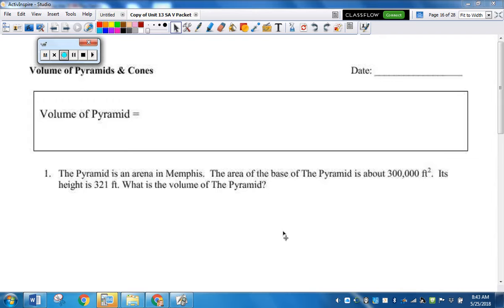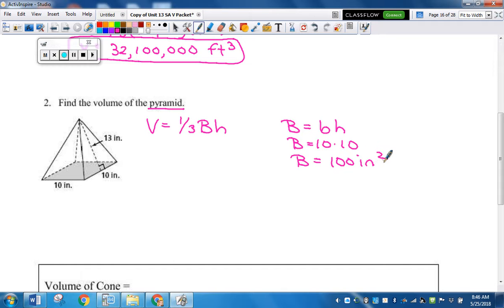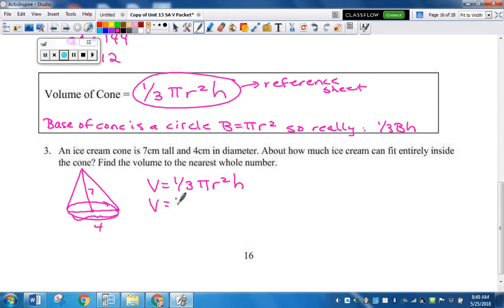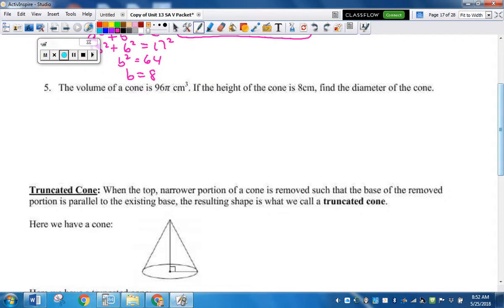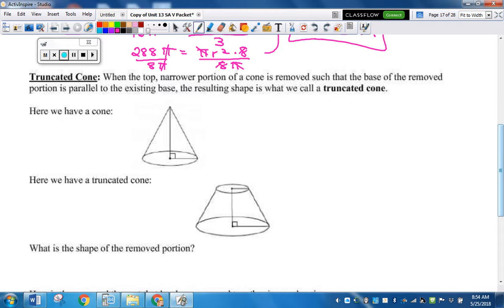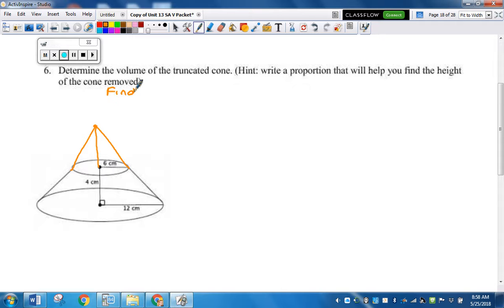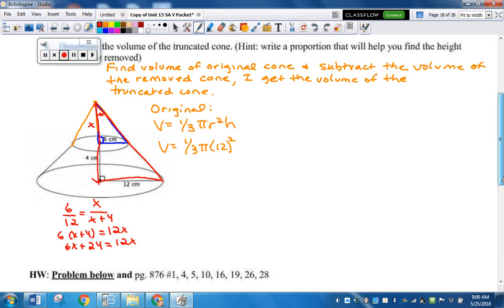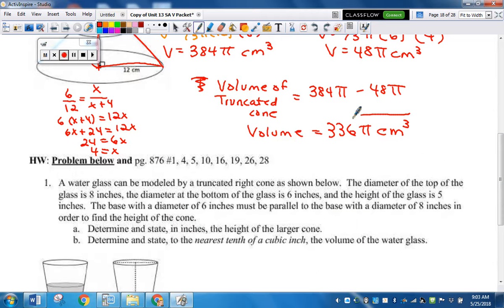Geometry notes May 25